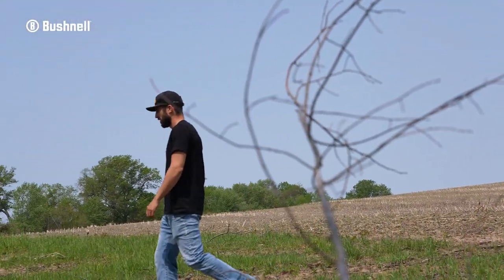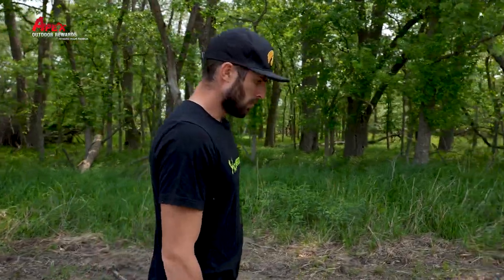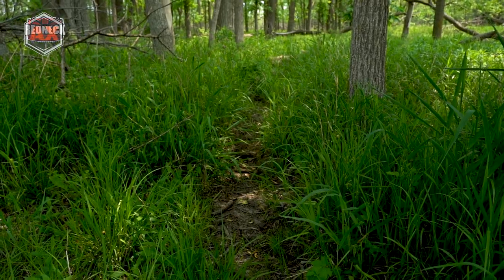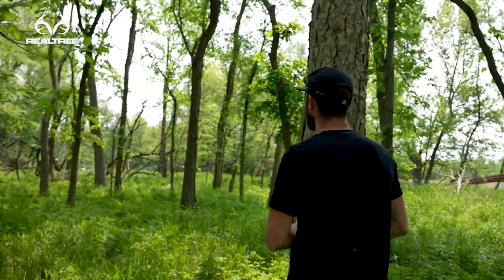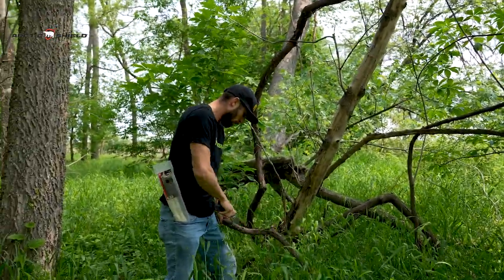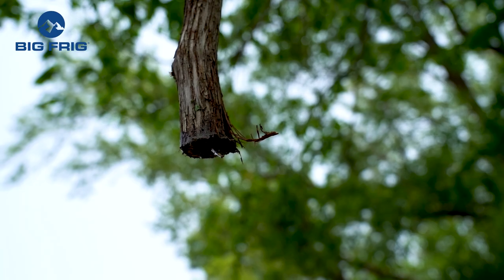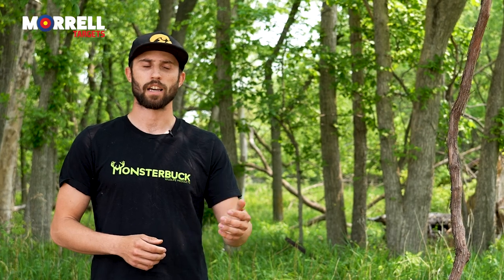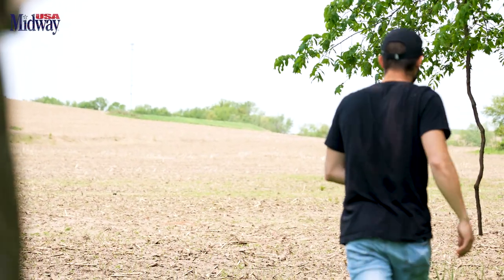Vine Scrapes 101, Starting Mock Scrapes In May | Kaleb’s Blog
Kaleb is back at the river bottom farm with an in-depth look at not only how to effectively set up a mock scrape but also the many advantages to starting them early. Kaleb covers the best locations for vine scrapes, how to set them up, and why it is important to get cameras over them this early.